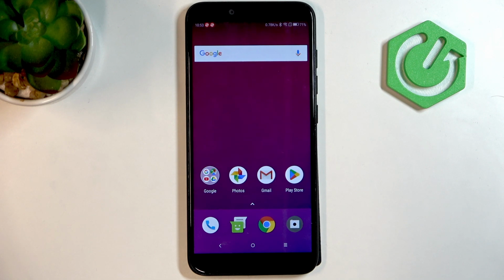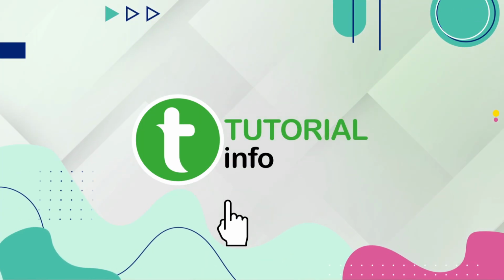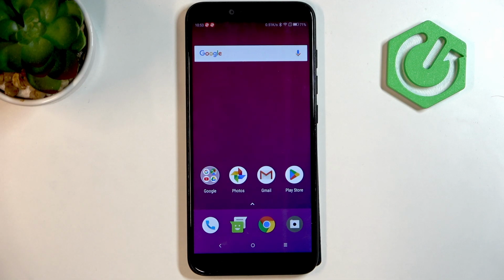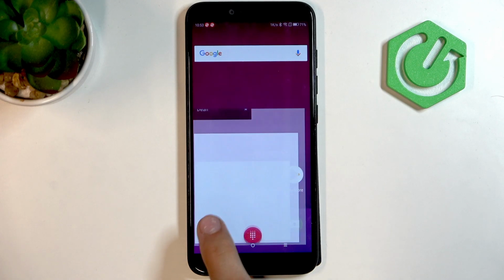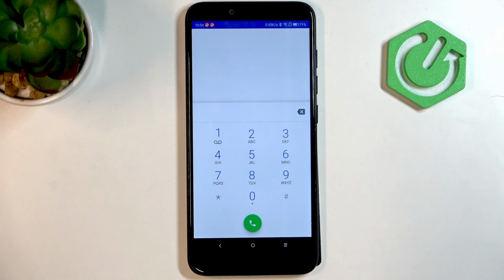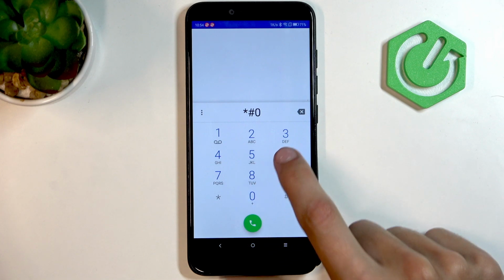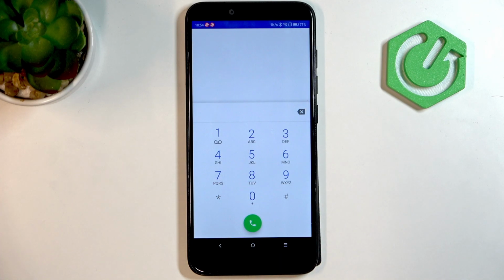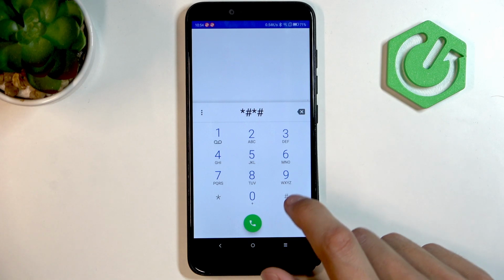LENOVO K5 Play Secret Codes – Hidden Features and Functions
Discover the most useful secret codes for the LENOVO K5 Play in this easy-to-follow video. Learn how to access hidden features, check important phone information, and unlock advanced settings using special dialer codes. We’ll show you step-by-step how to enter these codes on your LENOVO K5 Play, including how to display your IMEI numbers and view user statistics. Whether you want to troubleshoot, explore hidden menus, or simply get more from your device, this guide will help you make the most of your LENOVO K5 Play smartphone.

How to use secret codes on LENOVO K5 Play?
How to check IMEI number with secret code on LENOVO K5 Play?
What hidden features can I access with secret codes on LENOVO K5 Play?

0:00 Introduction to secret codes on LENOVO K5 Play
0:13 What are secret codes?
0:20 How to enter secret codes on LENOVO K5 Play
0:29 Example: Show IMEI numbers
0:37 Example: View user statistics and phone info
1:00 Tips and closing remarks